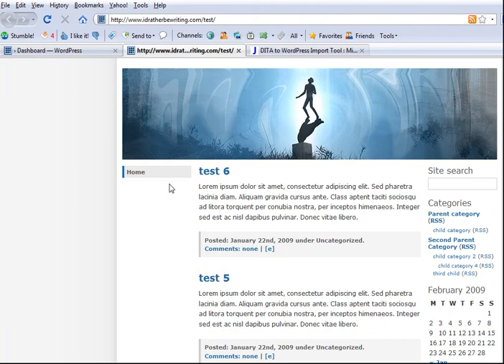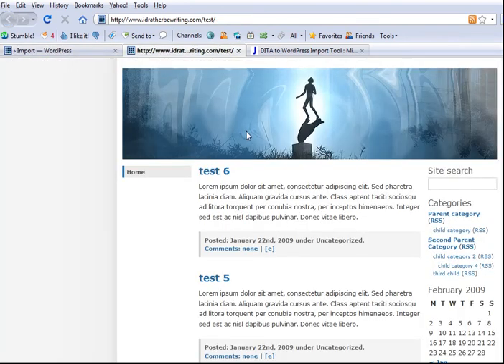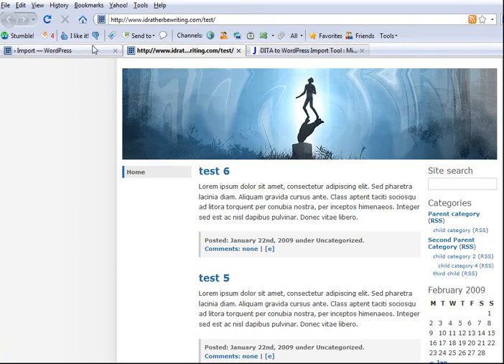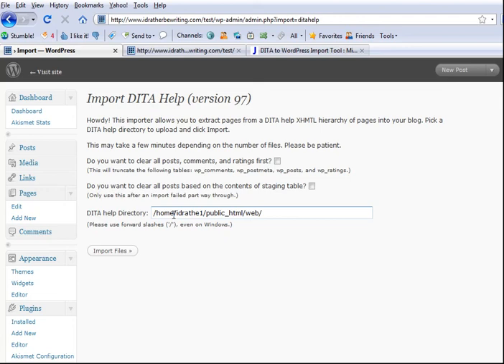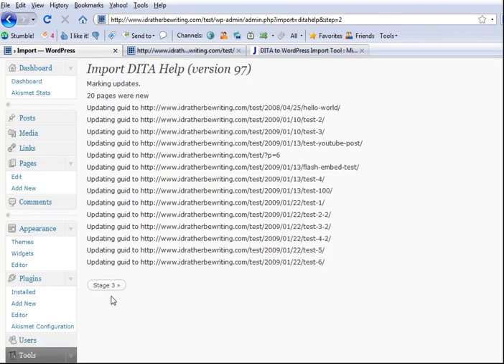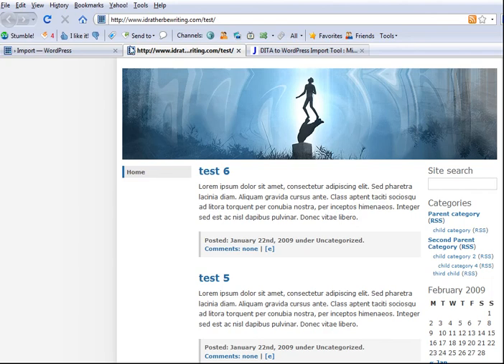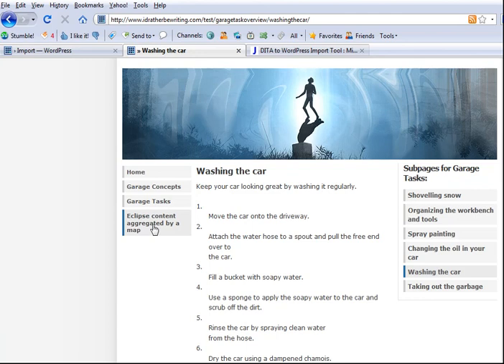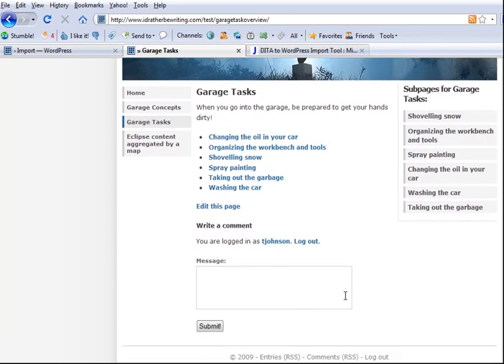Import DITA Content into WordPress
This video explains how to integrate DITA (Darwin Information Typing Architecture) content into WordPress.